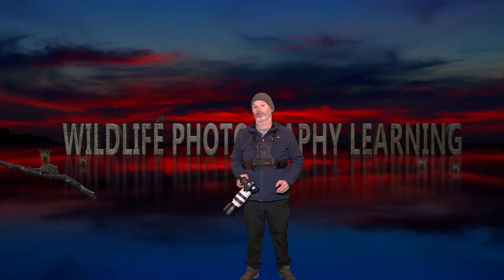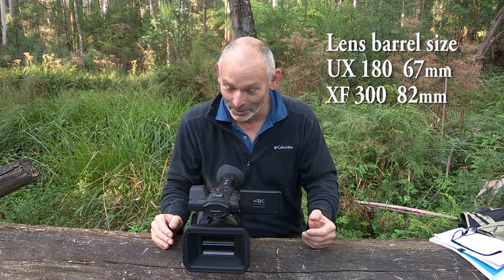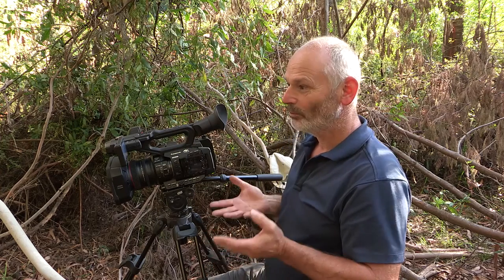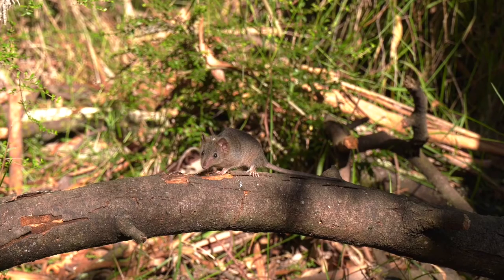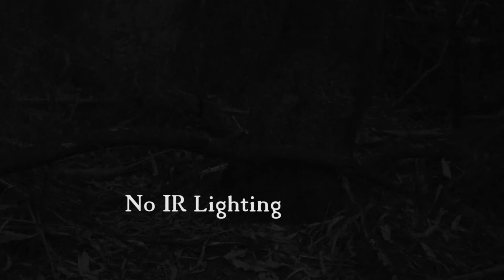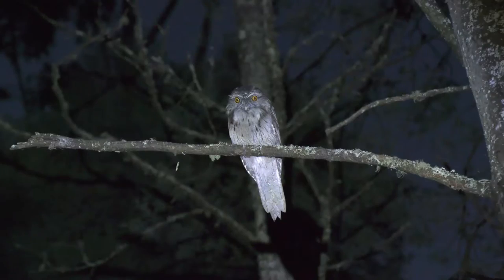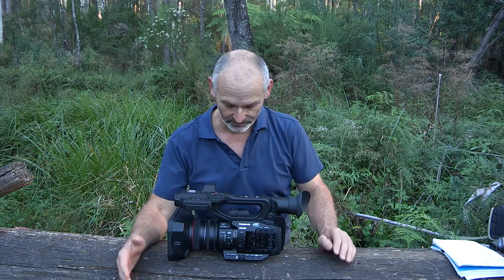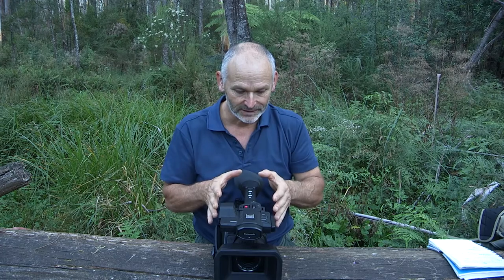Panasonic UX-180 Big Review ! from an 0wner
Looking at the big issues not the crap stuff  with  UX-180  filming Wildlife.    IR / Slow motion / 1080 50p /  UHD 50p /4K 24p   Micro Shooting  and a lot more!
 Wildlife filmed in this video is the Agile Antechinus